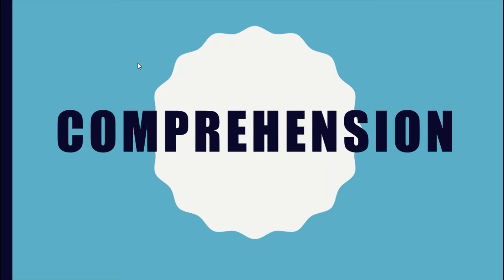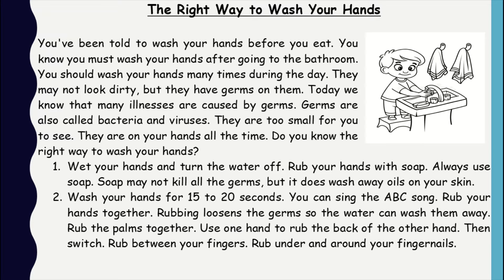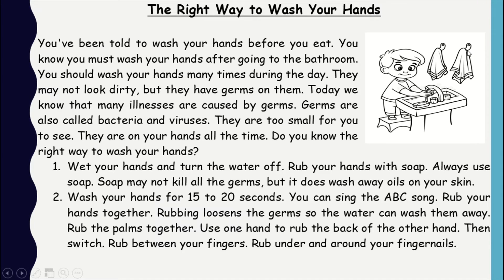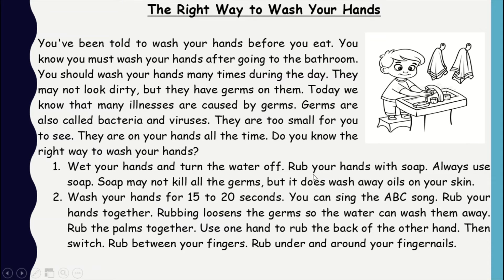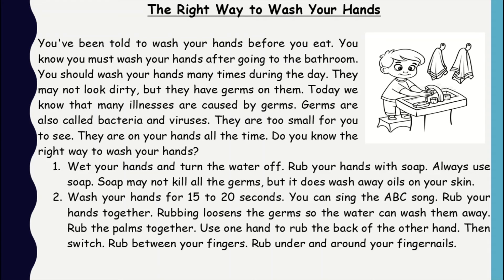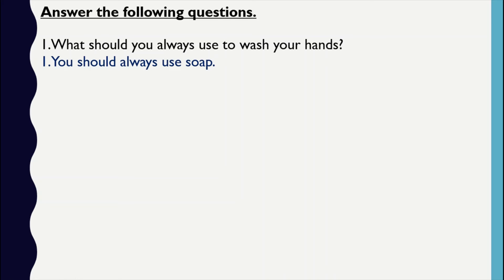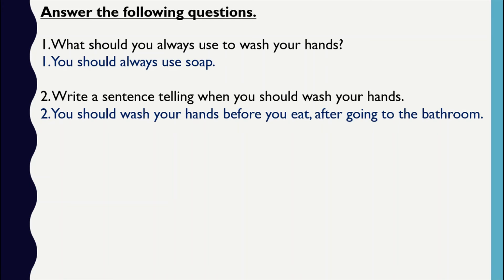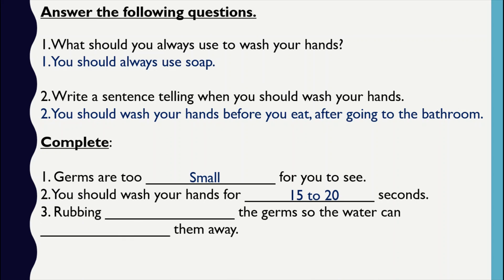Comprehension Sheet Washing your hands